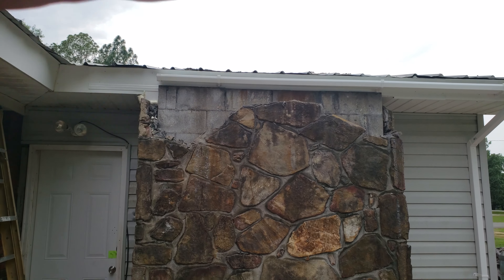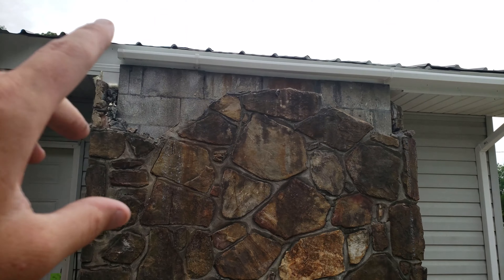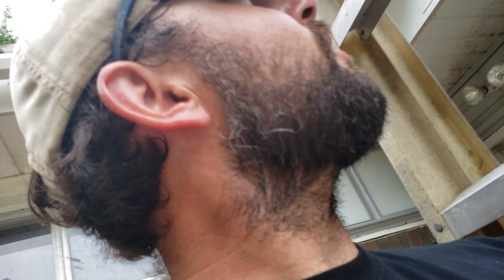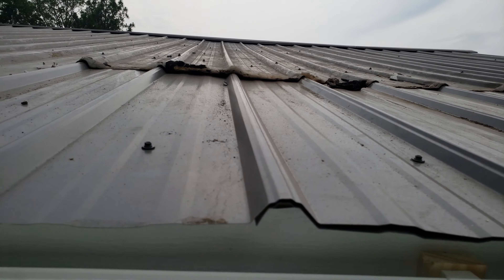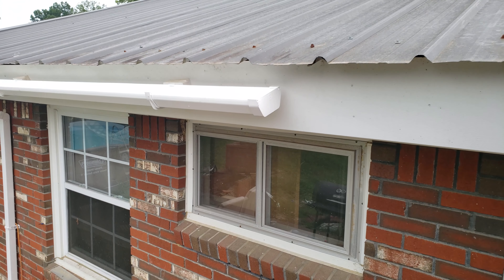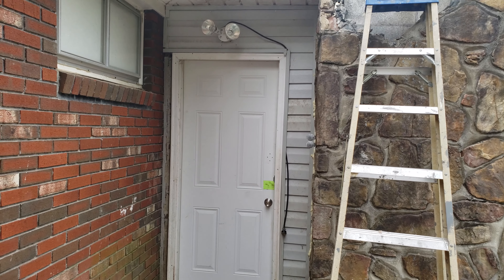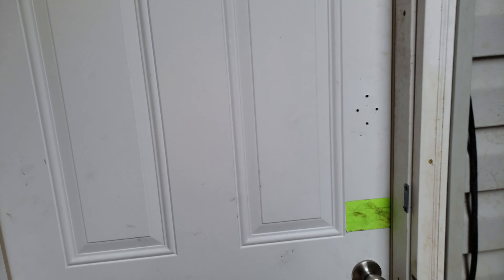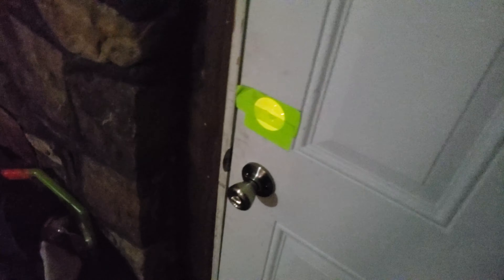Hynes Pro Services "construction"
Construction in Centre,Al 35960